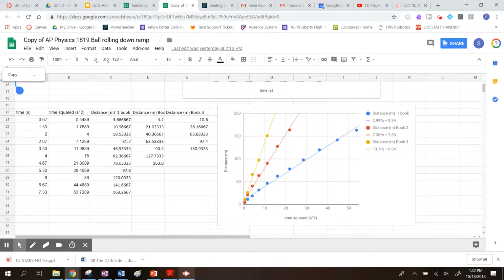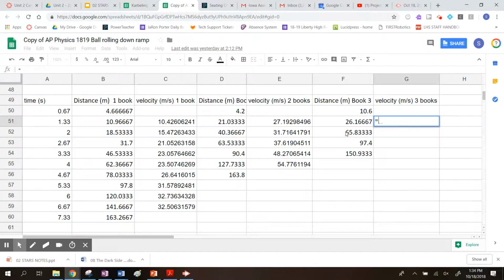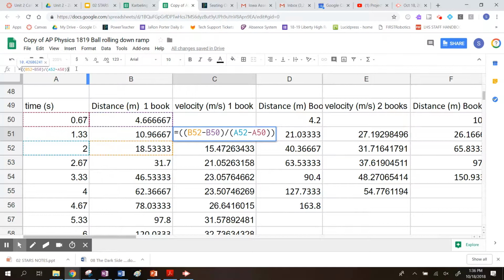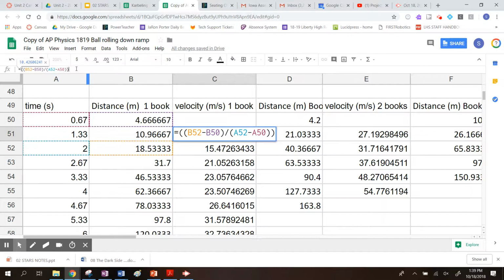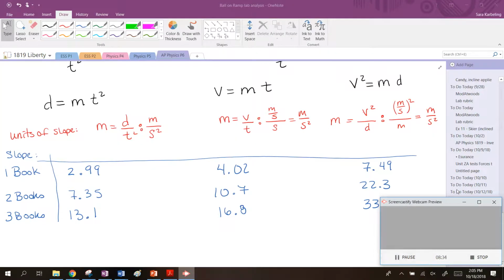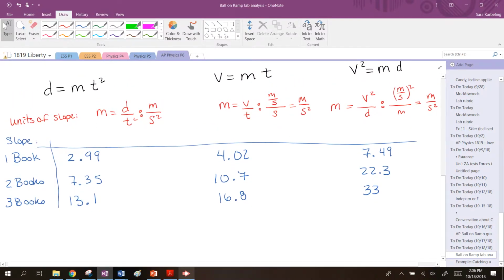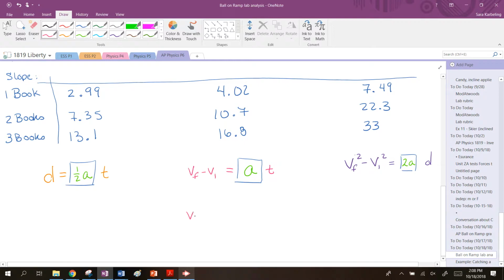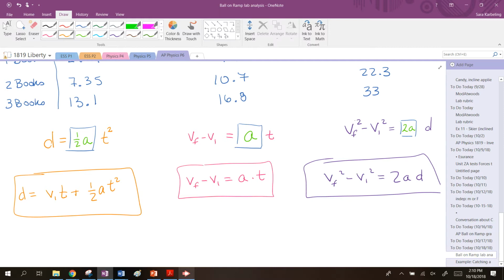AP Physics 1 10-18-18 Deriving Kinematics Equations!!!